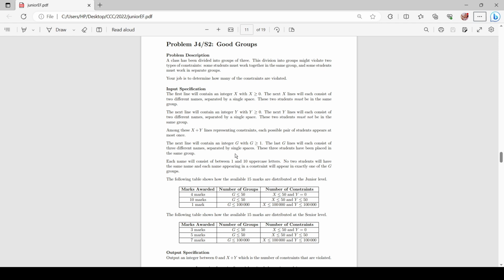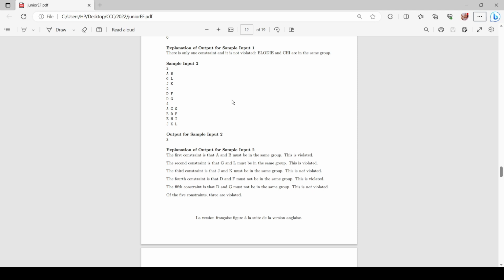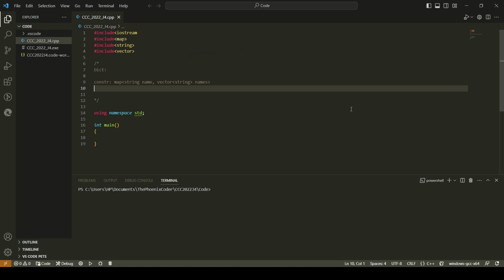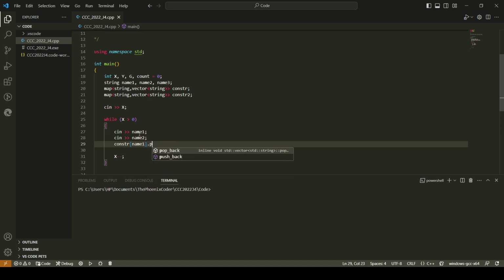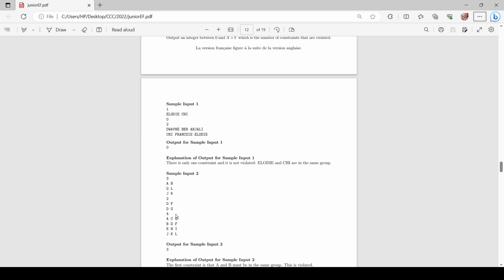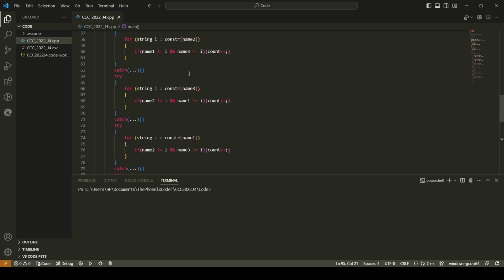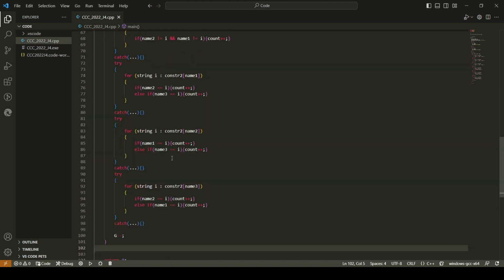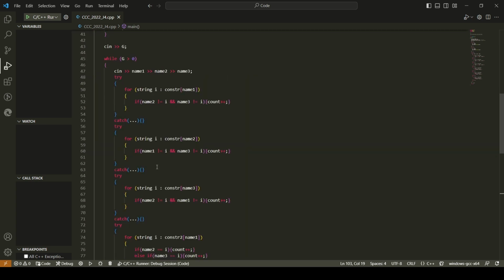CCC(Canadian Computing Competition) 2022 J4 - Good Groups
This is a comprehensive walkthrough on the 2022 CCC J4 problem including my solution to it in C++.

00:00 Intro
00:39 The Problem
06:32 The Code
25:05 Ending